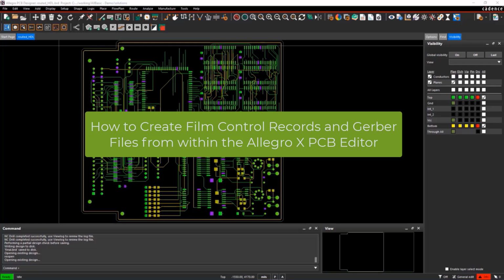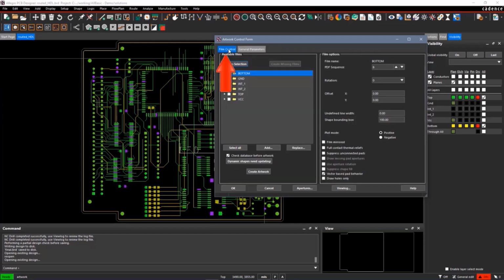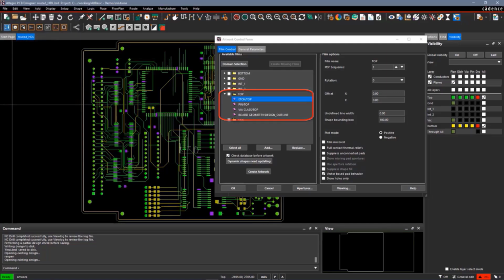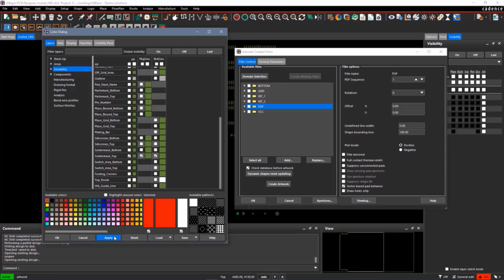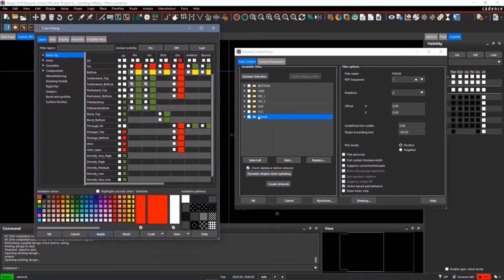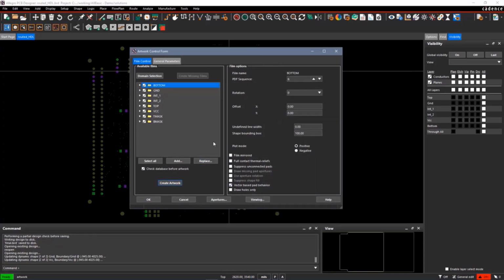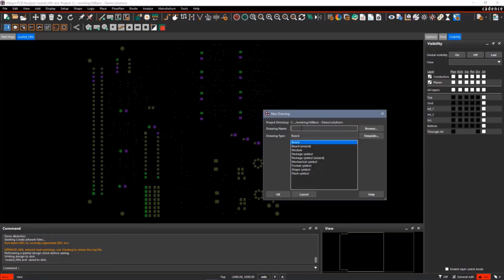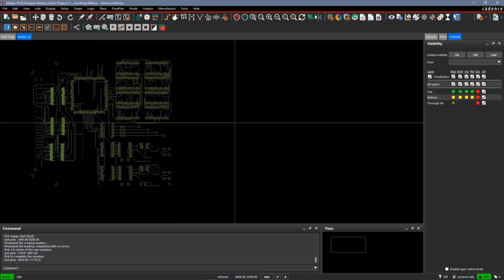How to create Film Control Records and Gerber Files from within the Allegro X PCB Editor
This video will demonstrate the creation of artwork film control records and gerber files from within the Allegro X PCB Editor